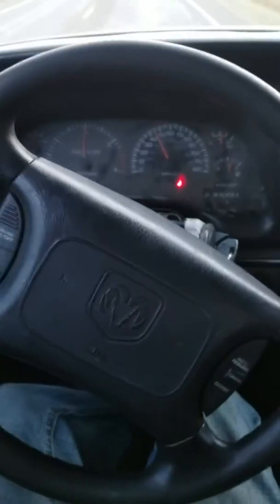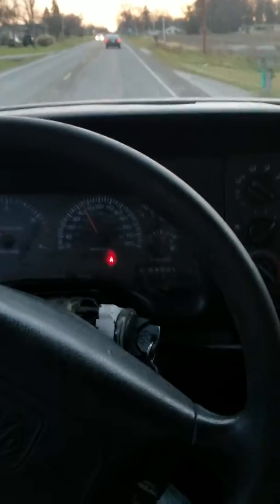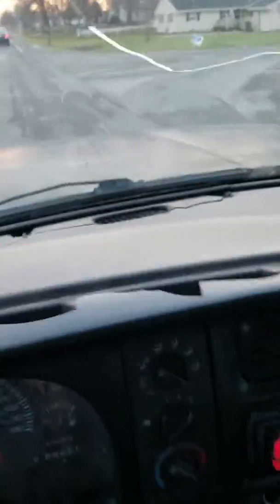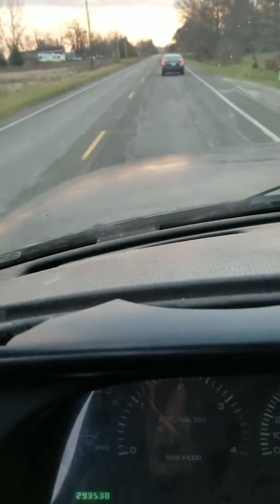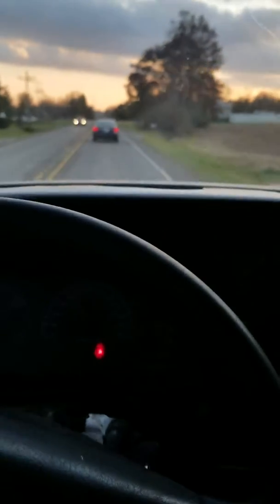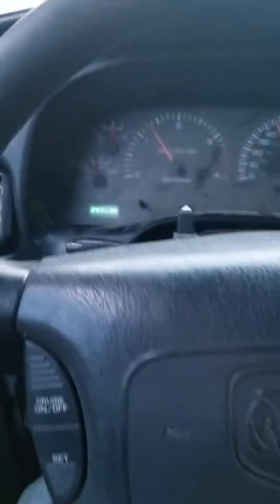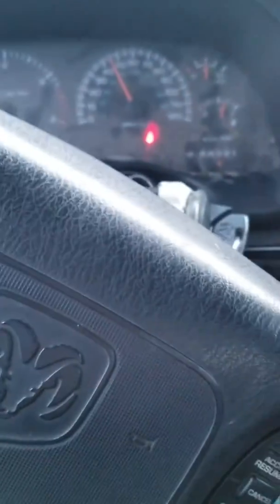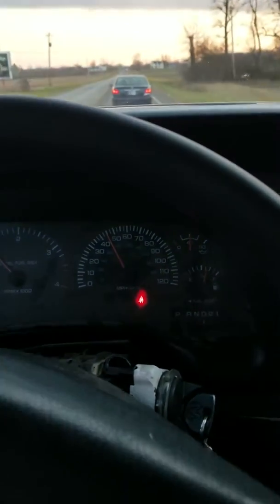2nd gen quick view!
Quick view of my 2nd gen cummins. Also a quick about me and some of my projects.